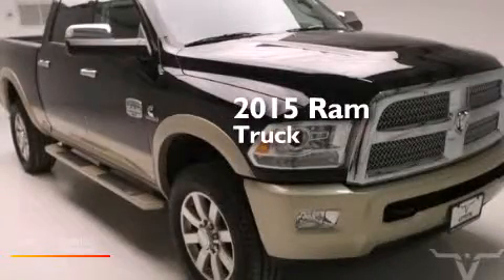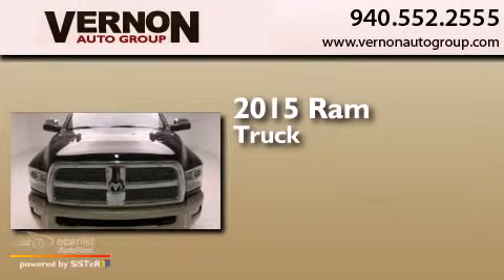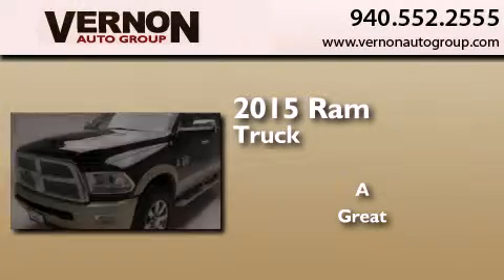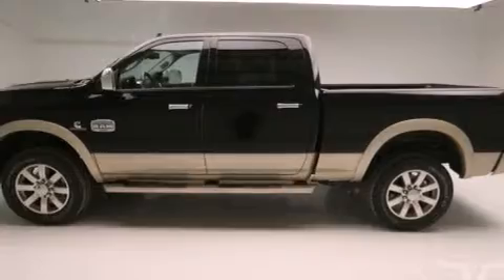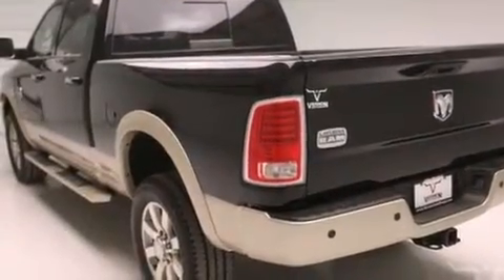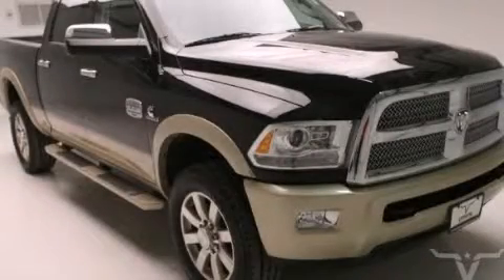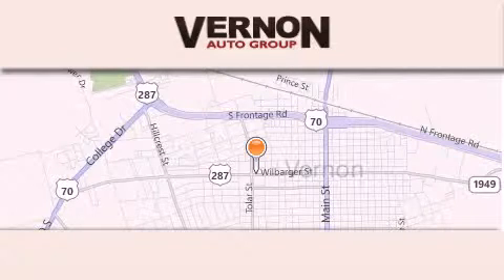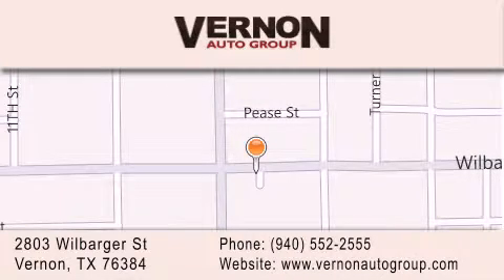2015 Ram 2500 Vernon TX 76384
We have been honored to serve the Vernon TX area , we promise that your experience at our dealership will exceed your expectations ! Year : 2015 Make : Ram Model : 2500 Engine : 6.7L Straight 6-Cyl Engine Exterior : Black Miles : 1 Interior : Brown Vernon Auto Group 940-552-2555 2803 Wilbarger St Vernon , TX 76384